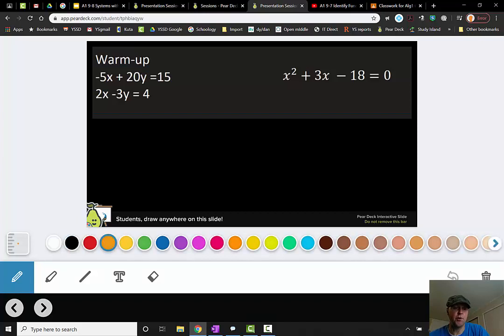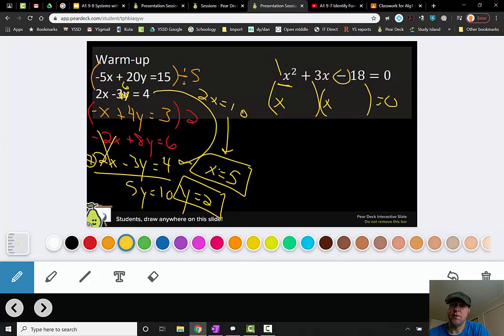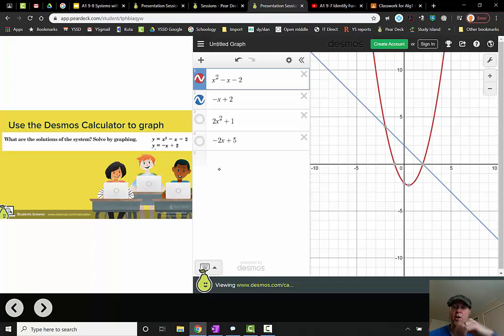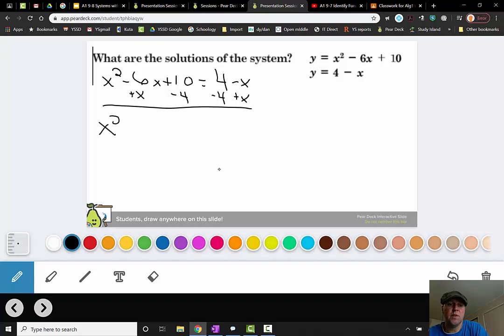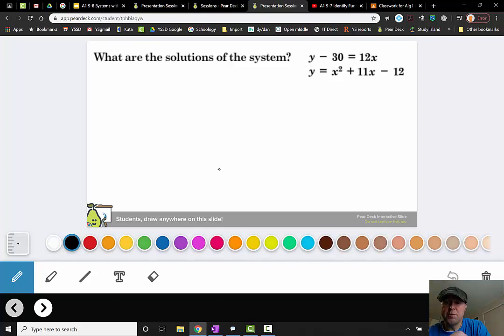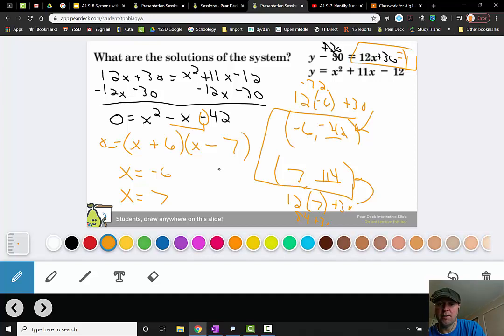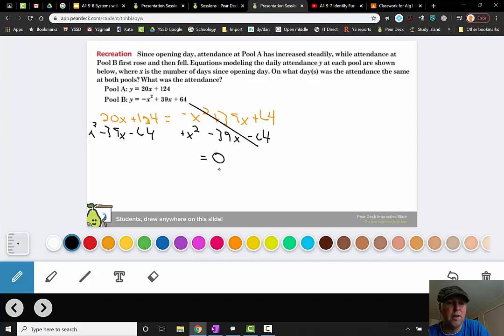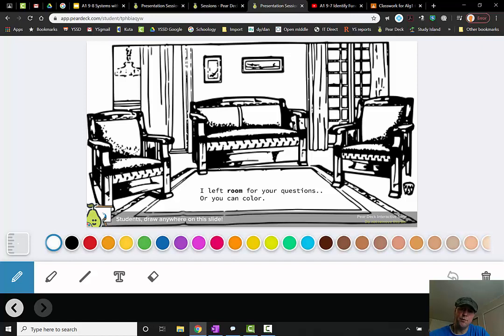A1 9-8 Systems of Linear and Quadratic Alg 2020